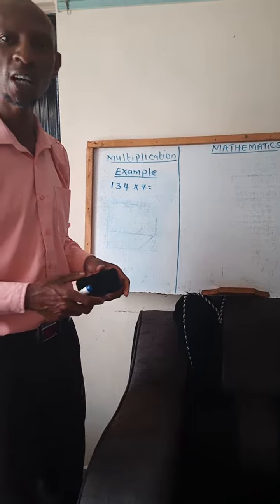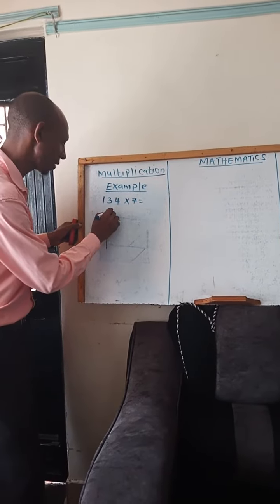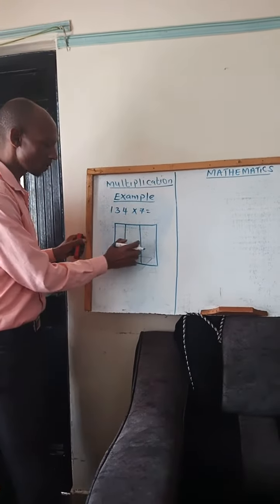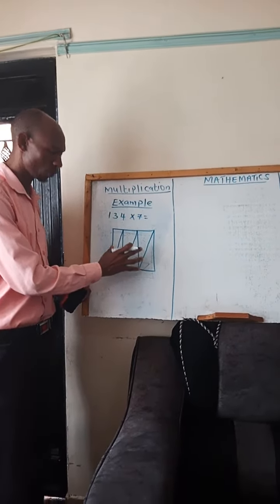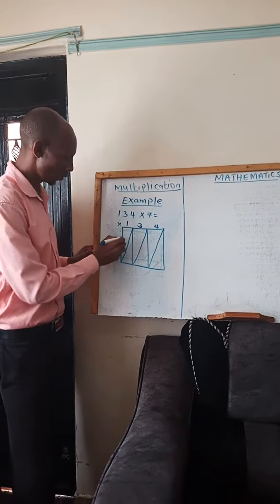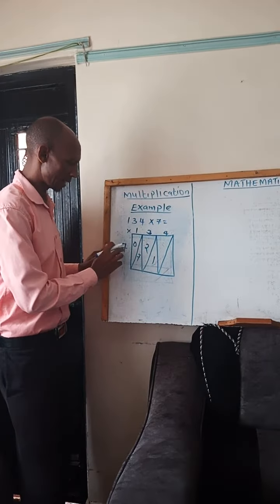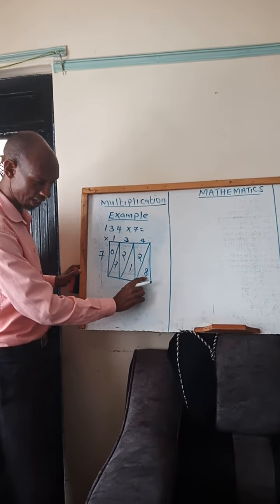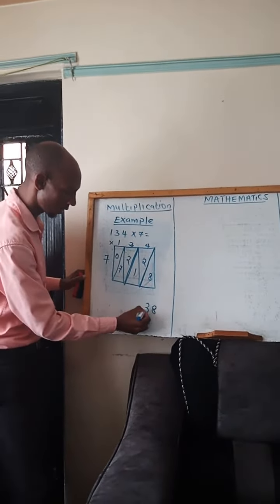13 April 2024